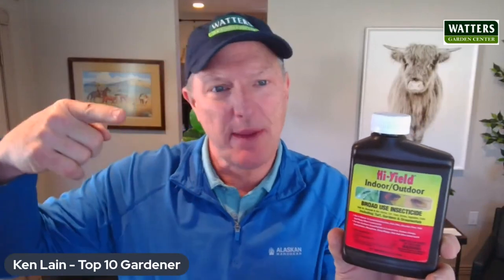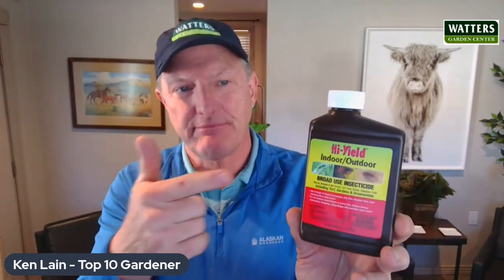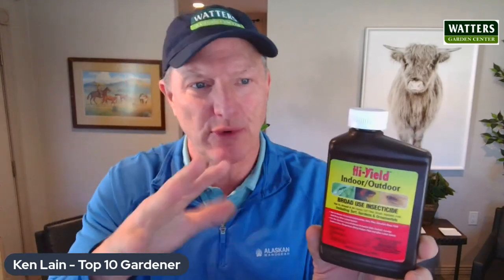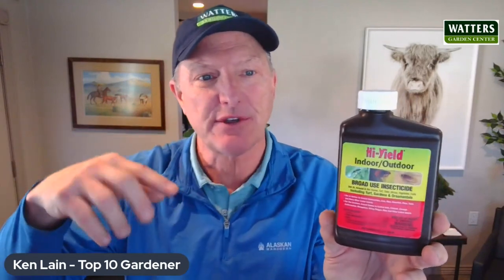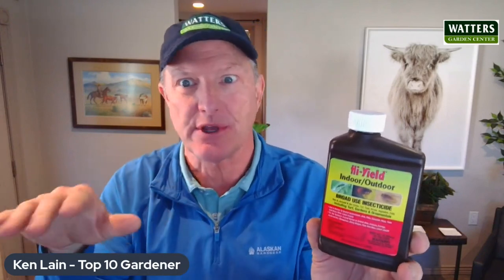Indoor-Outdoor Insecticide by Hi Yield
If you Spray the Bug it will DIE!
Watters best Home invading insect Concentrate
Use for Home, Turf, Trees, Shrubs, Veggies & Fruits
Super concentrated: 1tbs per gallon
Spray up to the day of tomato harvest
HiYield
Top10BugKillers.com